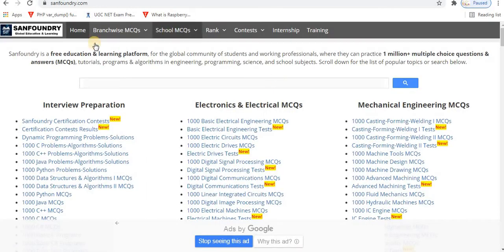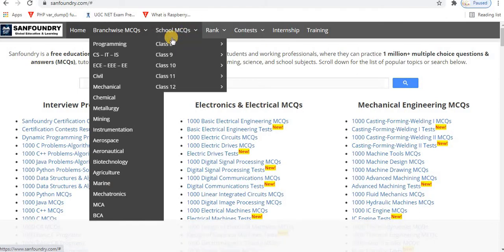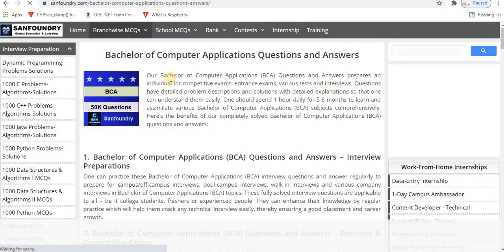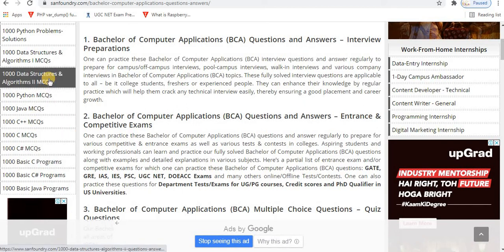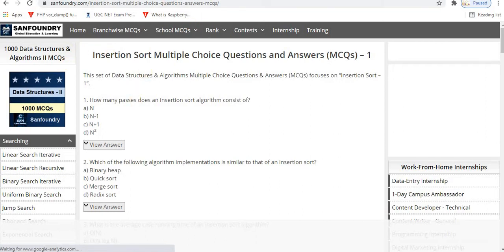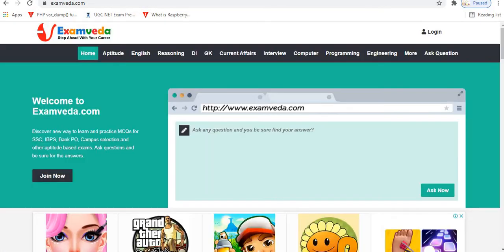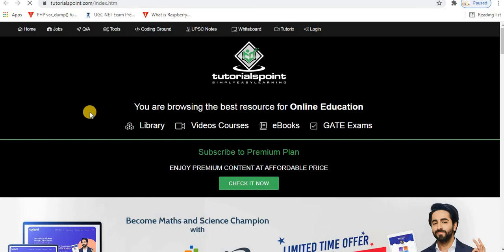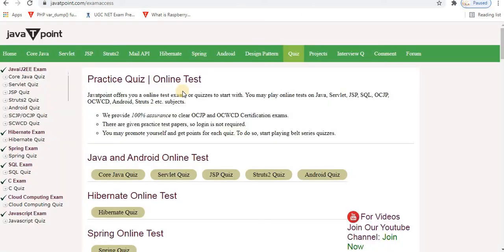Study Material for Online MCQ Exam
US_LJH7s1z9dHr_iweb